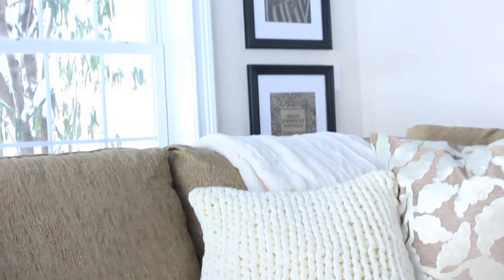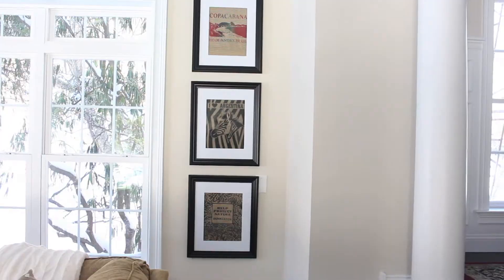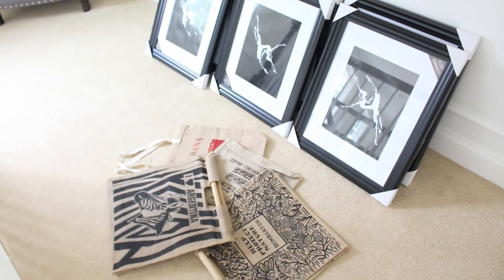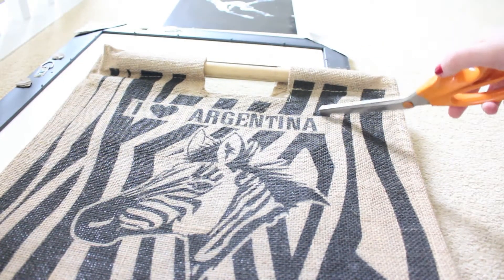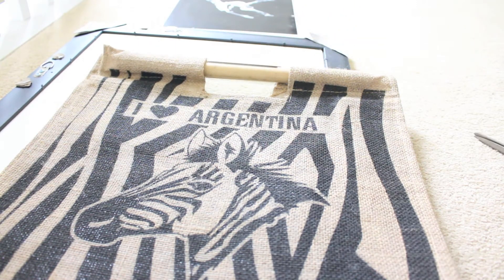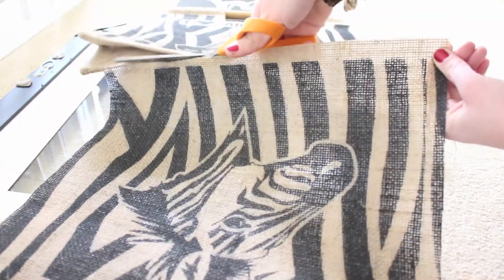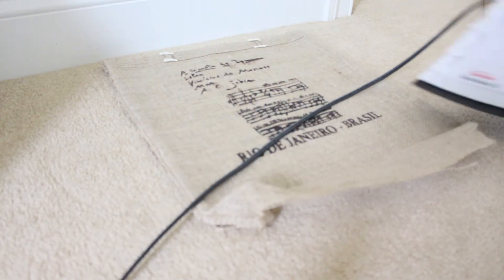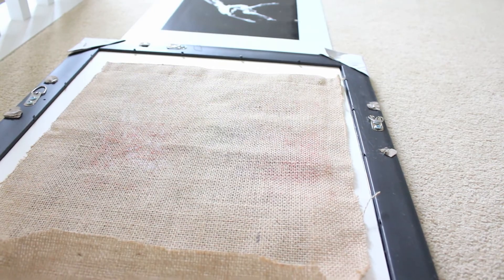DIY Tote Bag Art Movie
For more visit OneOakLane.com {A blog about all things home}